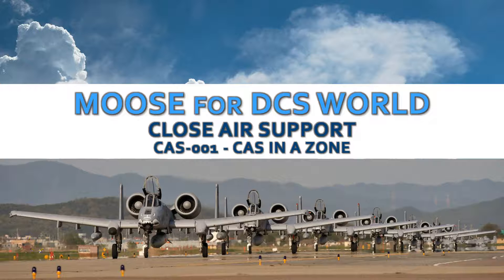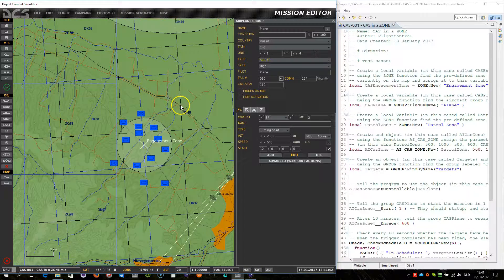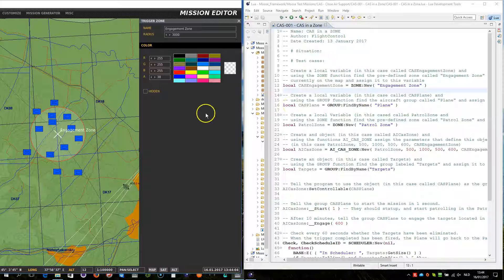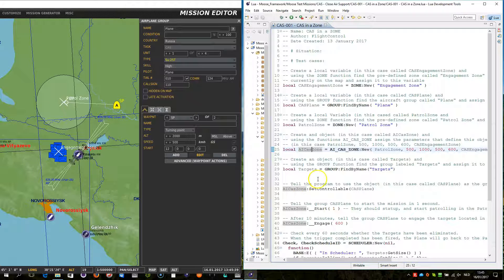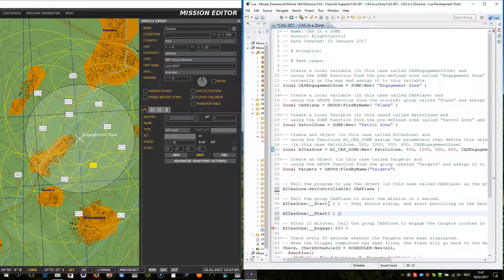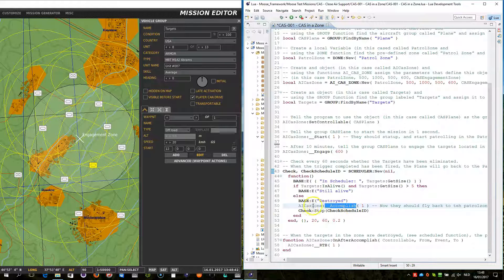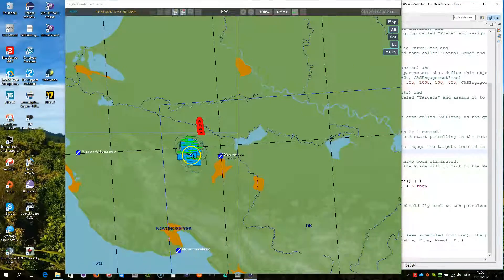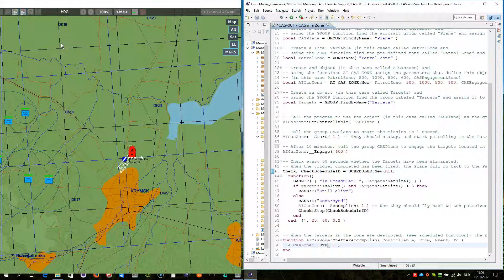MOOSE - CAS-001 - CAS in a Zone (DCS WORLD MISSION DESIGN) [DCS WORLD] [Tutorial] - [Script]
This video explains how the AI_CAS_ZONE class can be applied to quickly let an AI Group perform a CAS operation in a zone. Note that this mission is still not downloadable from the GITHUB.